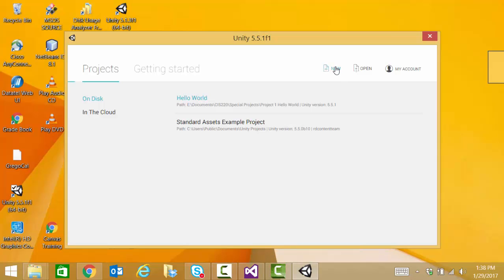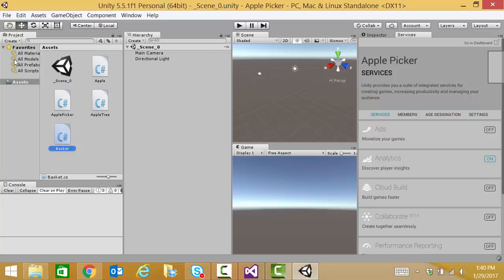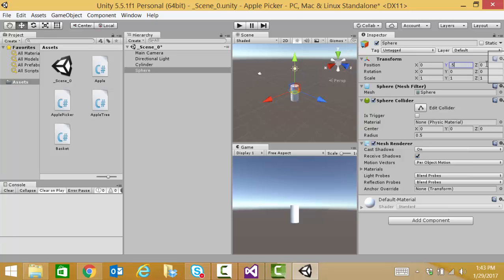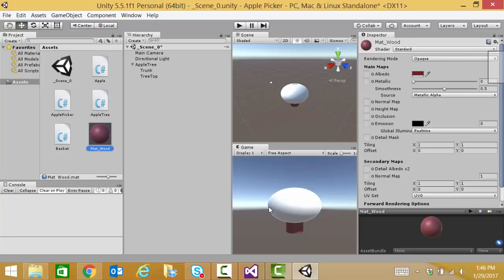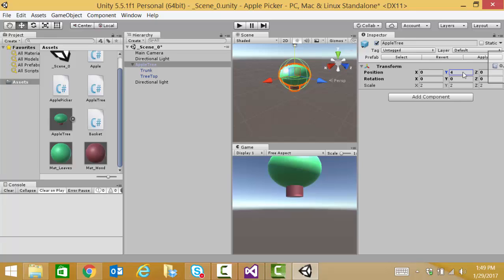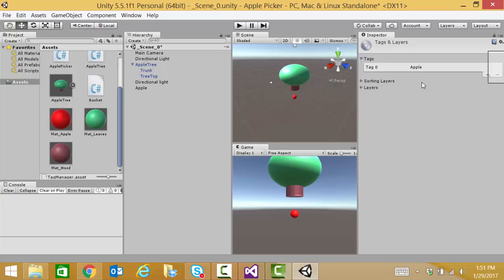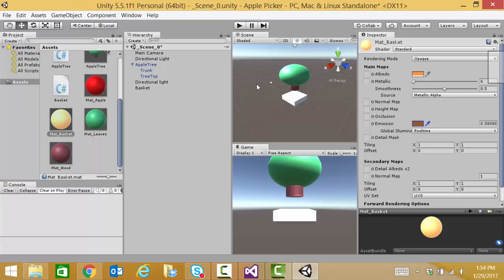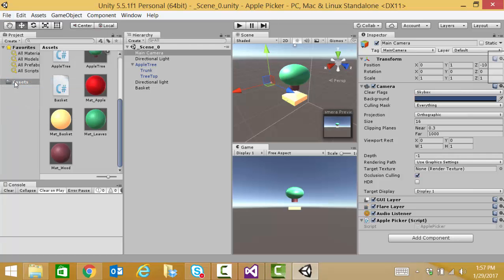CIS220 Prototype 1 Apple Picker 1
First Unity Prototype game.